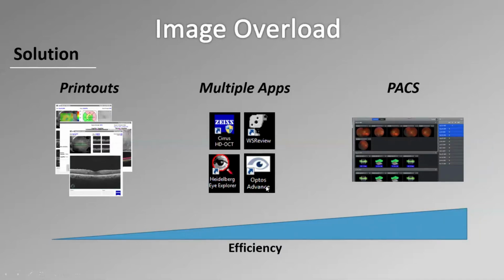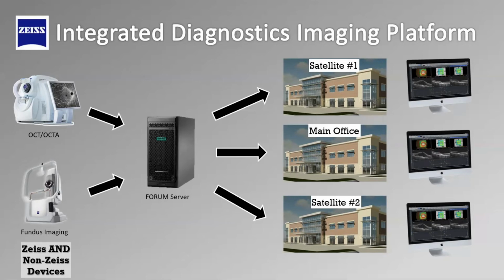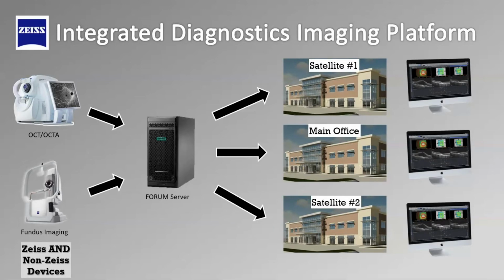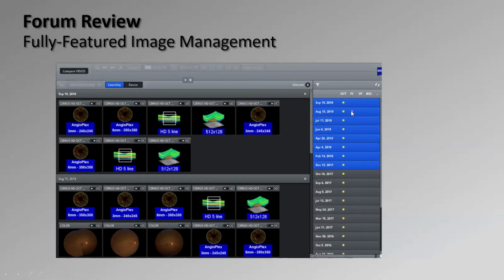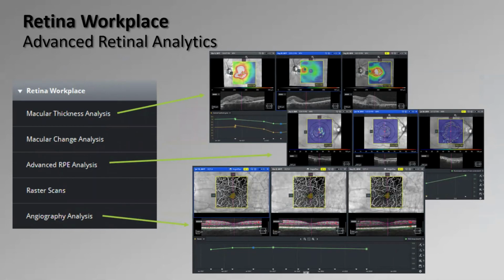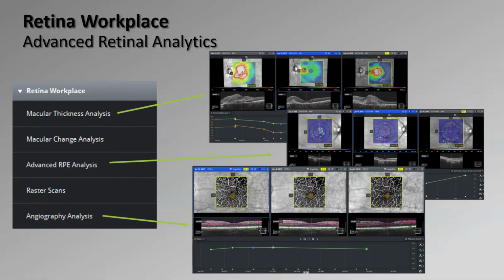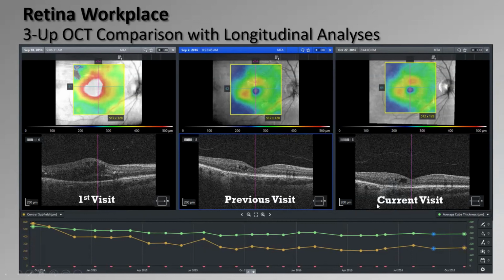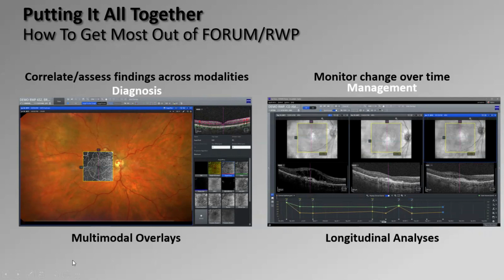Retina Workplace Overview